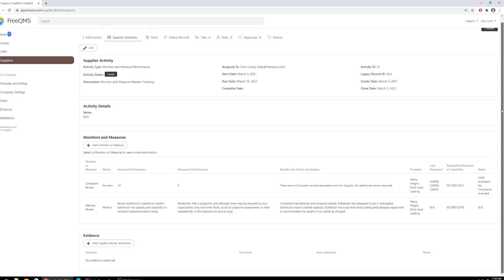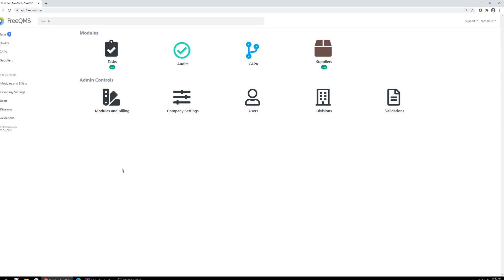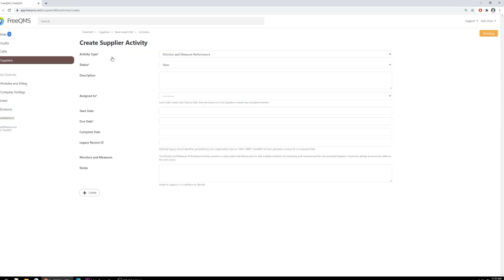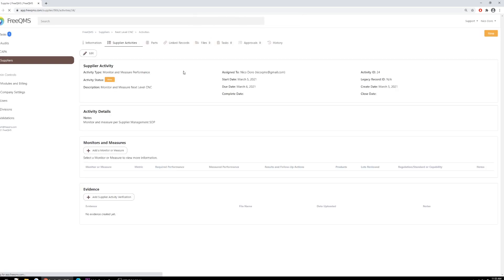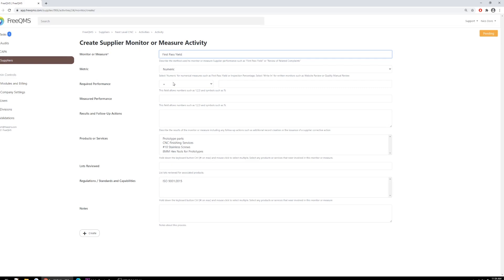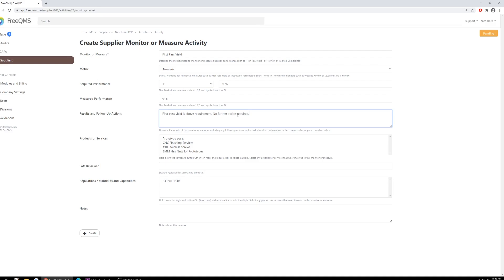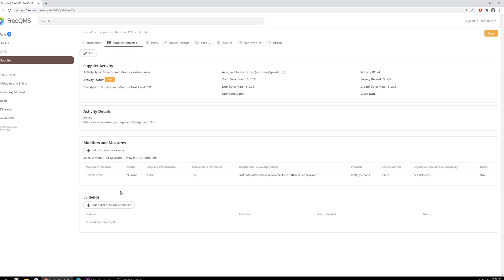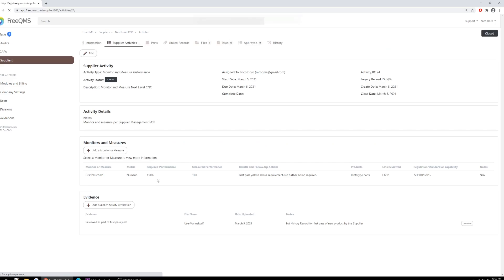Monitors and Measures in FreeQMS: Part 1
In the first part of this new series, we cover the addition of Monitor and Measure tasks in the Suppliers module. Create detailed tasks with room for customization and personalization for each supplier, attach evidence when applicable, etc. There will be demonstrations and examples that can be followed by experienced and new users alike!